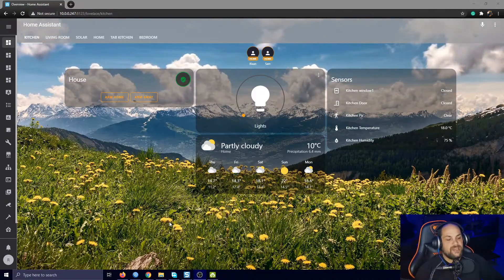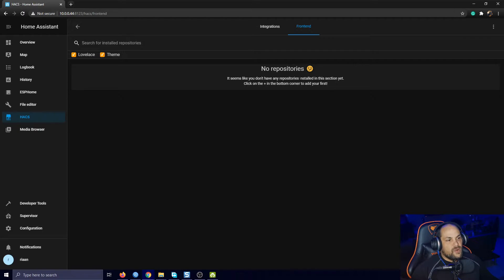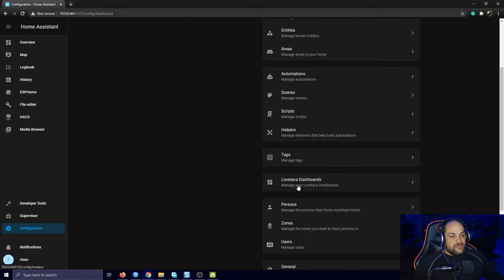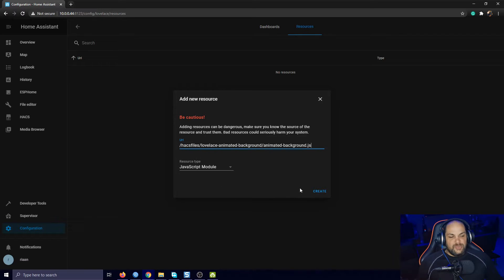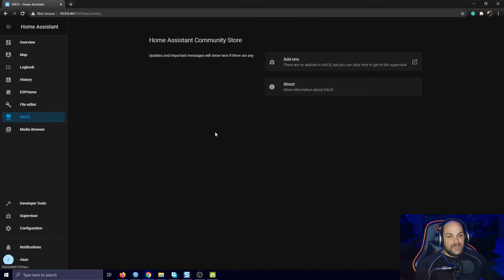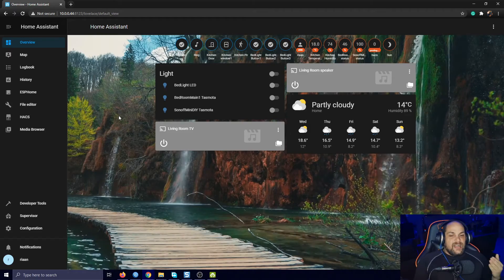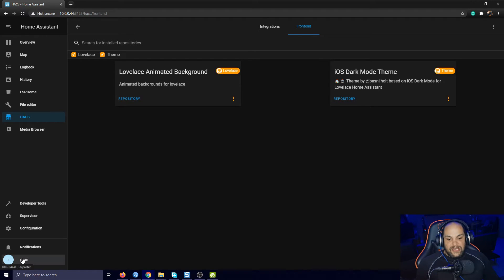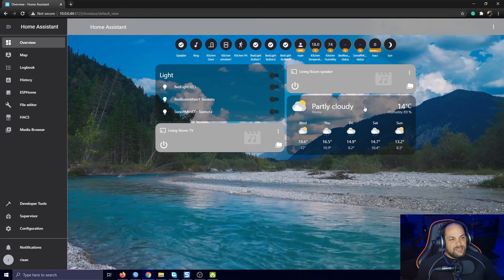Home Assistant Animated Dashboard & Themes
Today we are taking a look at setting up some animated backgrounds for home assistant and installing themes using the HACS community store there is a updated version that has the dashboard working again see this video

Home Assistant Animated backgrounds\Dashboard  & Themes